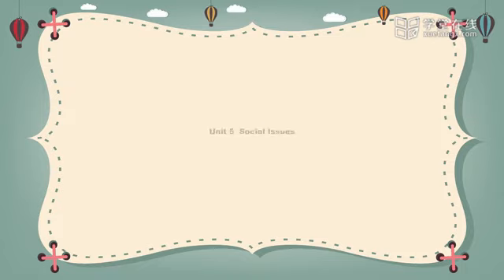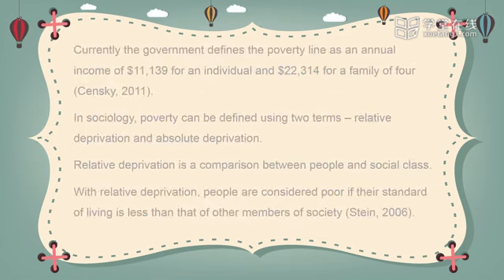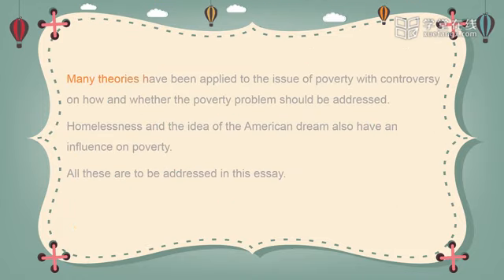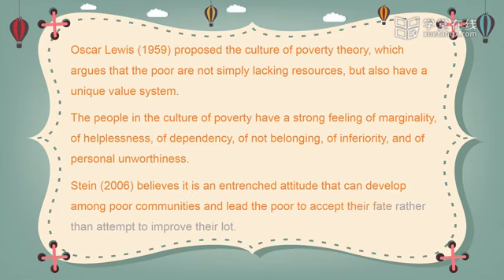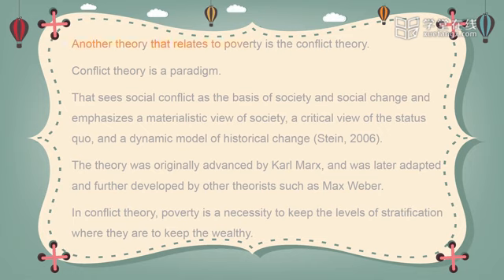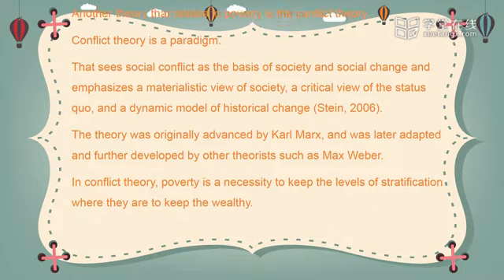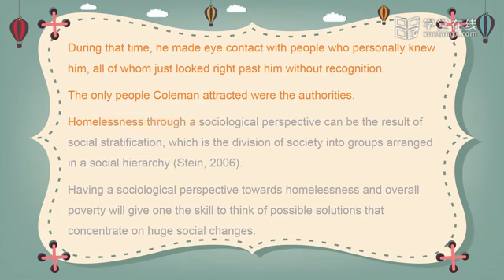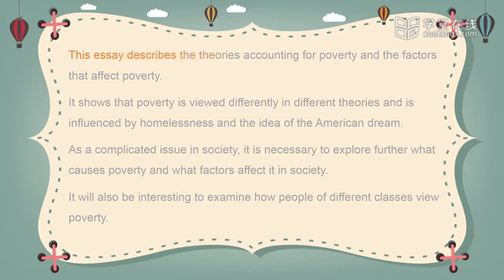4 Topic and Text 1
生活英语进阶  清华大学 Unit 5 Social Issues